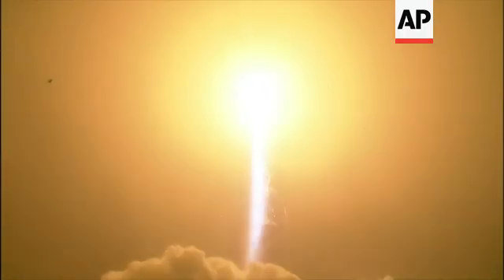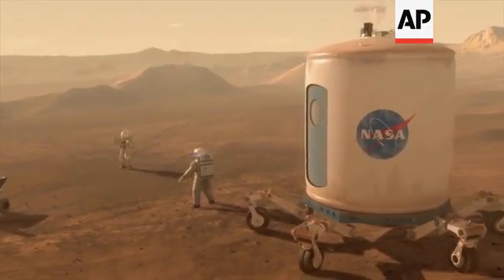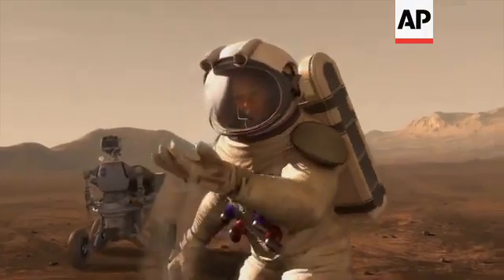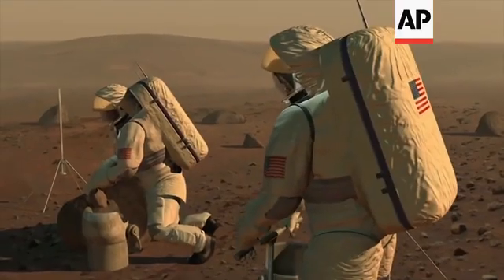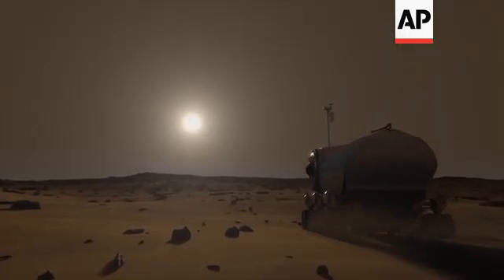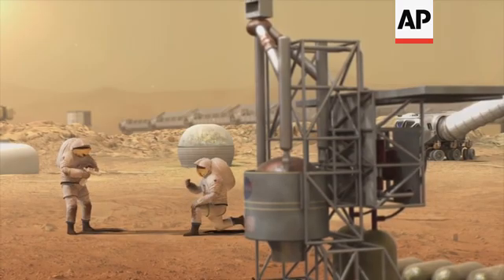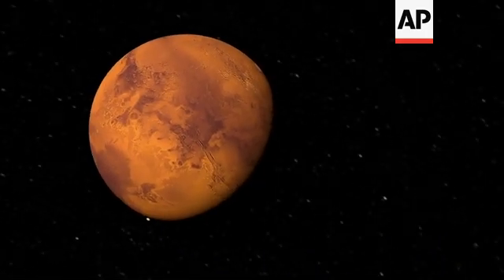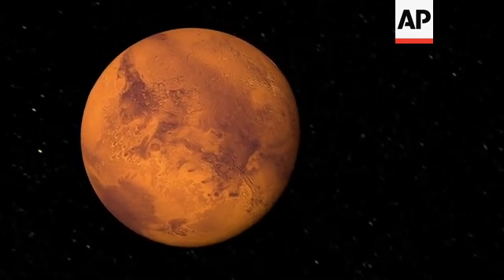NASA rover taking "mechanical tree" to Mars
(23 Jul 2020) LEAD IN:
NASA is sending a "mechanical tree" to Mars onboard its soon-to-be-launched Perseverance rover.
But, the oxygen-making experiment - nicknamed "MOXIE" - isn't just about ensuring future Mars explorers have air to breathe, it's about making sure they can get home too.

STORY-LINE:
Buried deep in the belly of NASA's Perseverance rover is a technology experiment that could have far-reaching implications for future Mars explorers.
Mars Oxygen In-Situ Resource Utilization Experiment - or "MOXIE", as it's known - could demonstrate a way future explorers will produce oxygen from the Martian atmosphere.
"The single biggest individual thing that we would have to take to Mars with a crew of four, let's say, would be something between 25 and 30 metric tons of oxygen," explains MIT researcher, Michael Hecht, the instrument's principal investigator.
"What for? Well, not as people think, you know, for astronauts to breathe. That's easy, That's the easy part. The main thing you need oxygen for is for the rocket that's going to take them back up from the surface to come back to Earth."
The Martian atmosphere is over 95 percent carbon dioxide. Oxygen makes up just 0.13 percent, compared with about 21 percent here on Earth.
MOXIE - about the size of a car battery - uses electrolysis to electrochemically split apart carbon dioxide molecules and release pure oxygen.
The oxygen is then analyzed for its purity, before being vented back into the Martian atmosphere.
"Electrolysis just means splitting apart using electricity," explains MOXIE team member and MIT researcher, John McClean.
"Carbon dioxide makes up 95 percent of Mars'  atmosphere. So, it's a great natural resource. What we want to do is split that molecule, that carbon dioxide molecule, apart so we can release the oxygen."
MOXIE "breathes" almost like a tree does here on Earth, inhaling carbon dioxide and exhaling oxygen. But the instrument does not contain any biological elements.
"If we can put trees on Mars and put a big dome over them and harness the oxygen, that would be a great way to do this. And it's free, essentially, it's solar powered. Trees are solar powered, right. We can't that's obviously not practical," says Hecht.
"So, the next best thing is to build a mechanical device that does the same thing a tree does, which is to take in CO2, run it through a complicated chemical process, and produce, among other things, oxygen."
Scientists hope to test MOXIE several times during Perseverance's mission on the red planet, turning it on for a few hours every couple of months to test it under different conditions.
But it won't produce much oxygen, about ten grams an hour, not even enough to keep one human alive, says Hecht.
"It would keep a small dog alive. To keep you and me alive when we're sitting quietly is probably more like 20 grams an hour. So, that gives you some relevance," he says.
"What we will need to make on Mars to successfully prepare for the arrival of a human crew will be more like two to three kilograms, two to three thousand grams an hour, not ten grams an hour."
NASA says future oxygen generators to support crewed missions to Mars will have to be about 100-times larger than MOXIE and probably arrive over a year before humans do.
"MOXIE is one example of in situ resource utilization technology. What that means is instead of taking everything with you from Earth, you make use of resources at your destination," says McClean.
If successful, it's not clear when future explorers could be using oxygen generators on Mars.